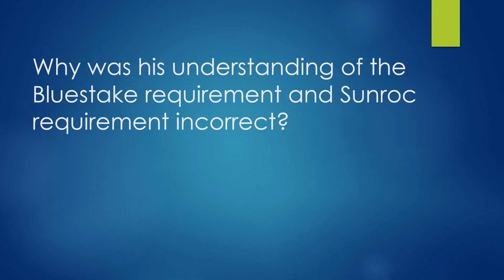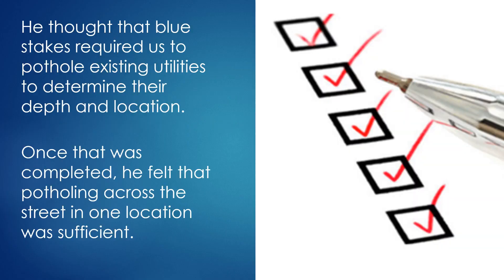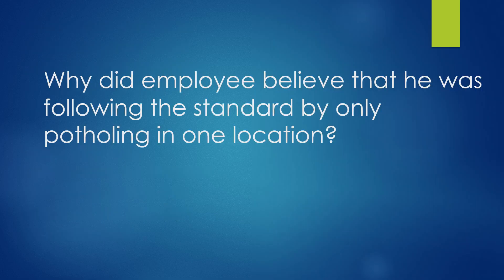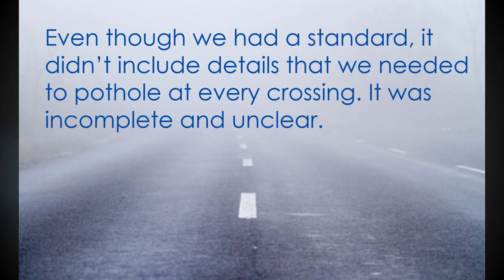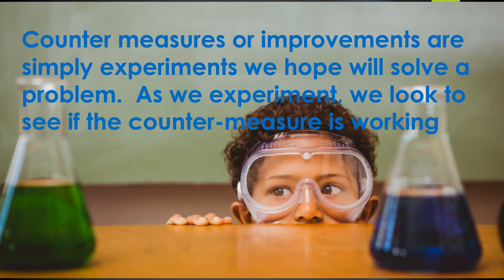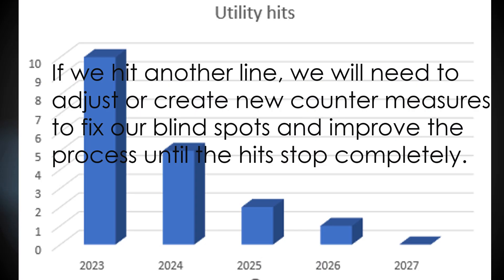SRC 5 why's utility strike